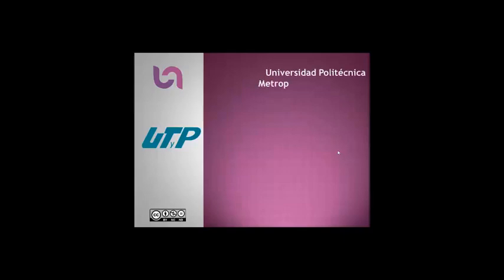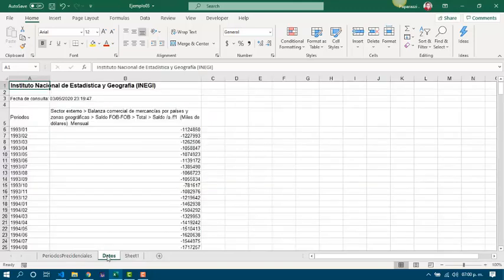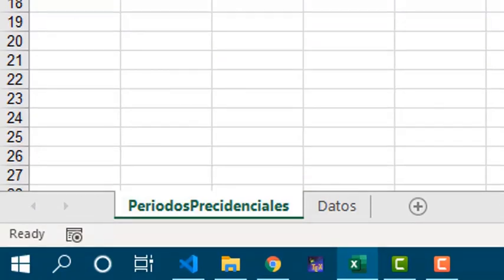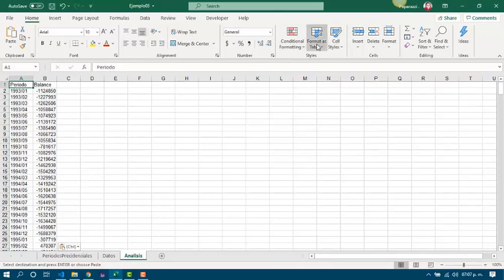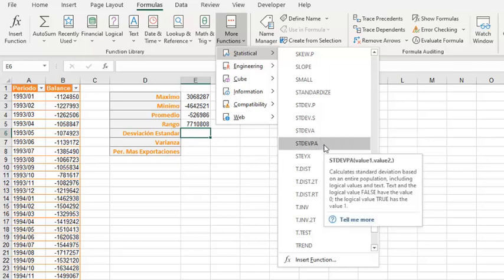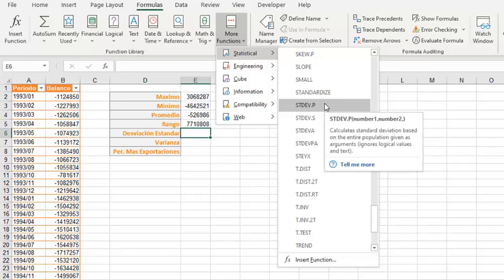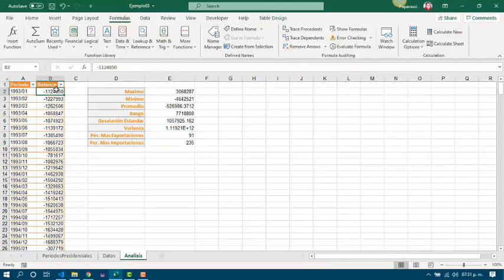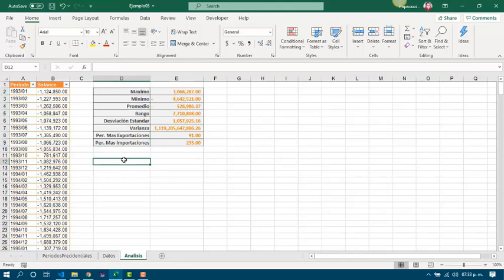1.4. Funciones. Ejemplo pt 01